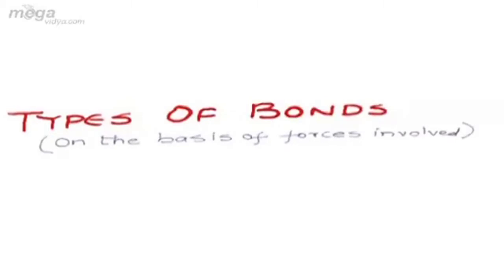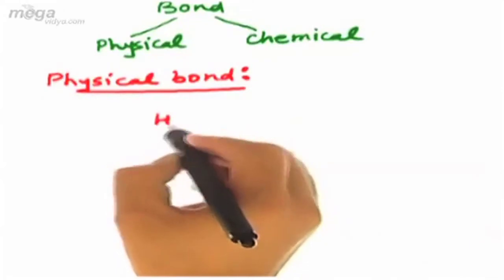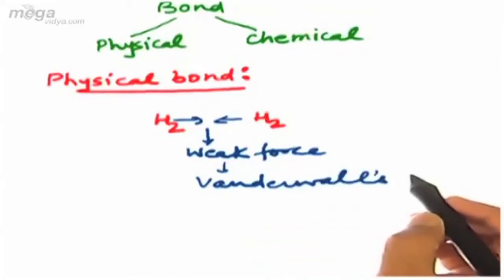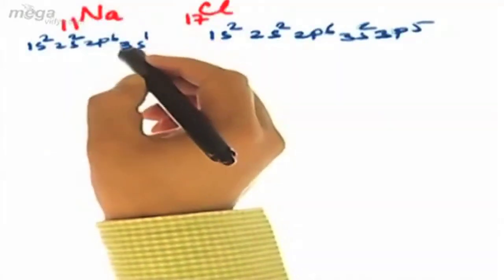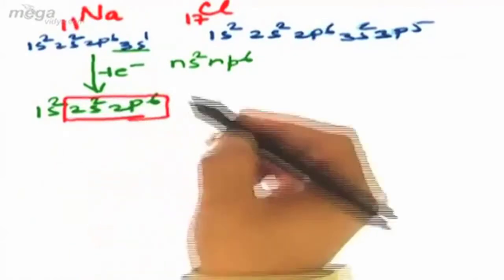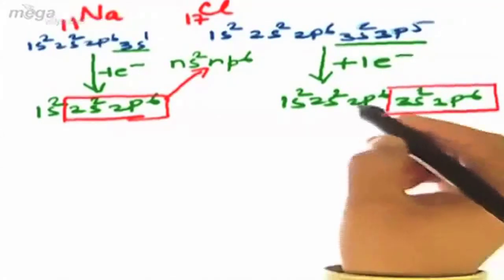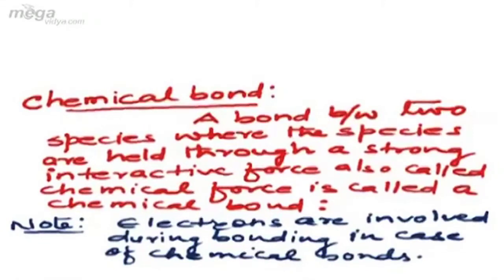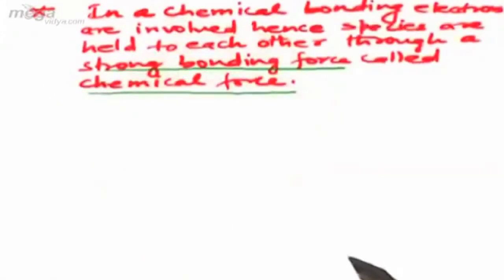Types of Bond Physical and Chemical Bond